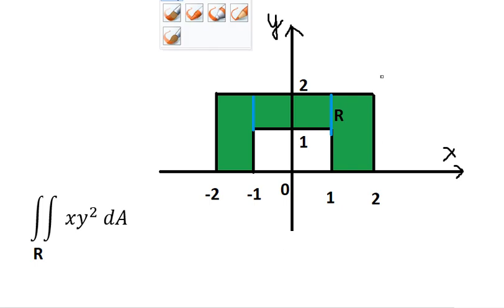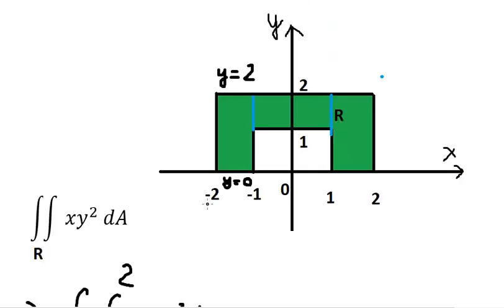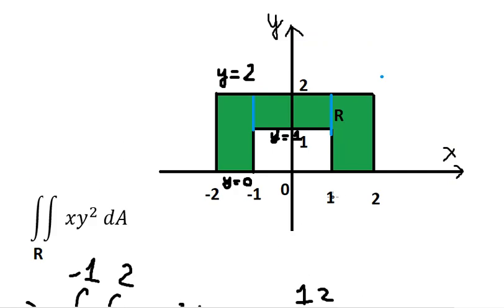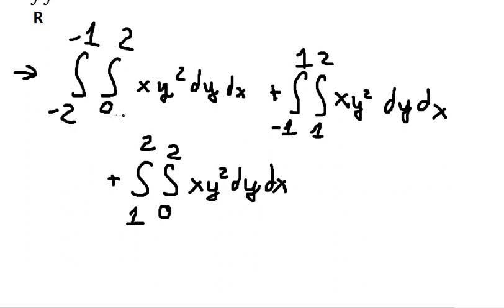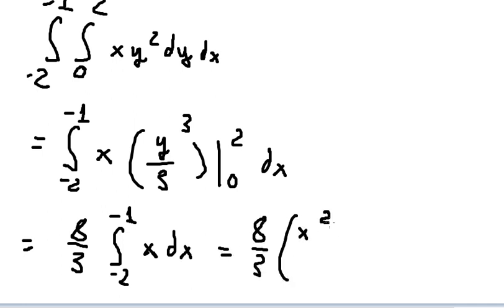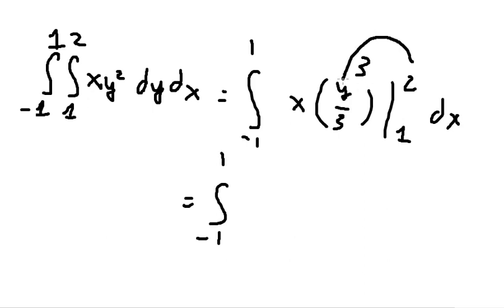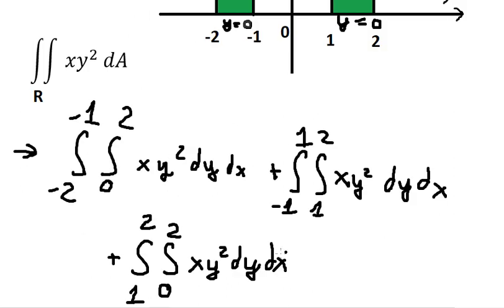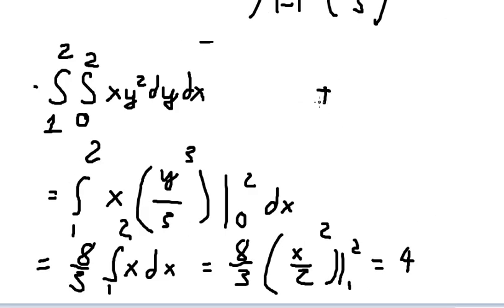Calculus Help: Double Integrals - ∫∫ xy^2 dA - Integration - Region and How to solve